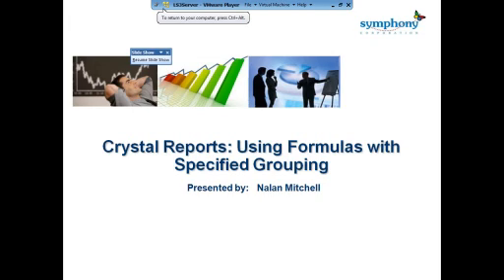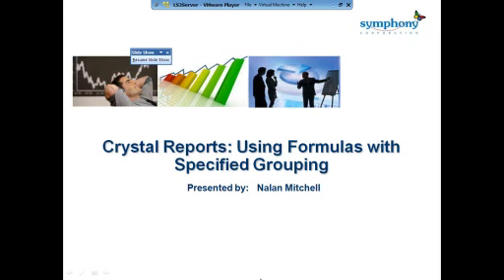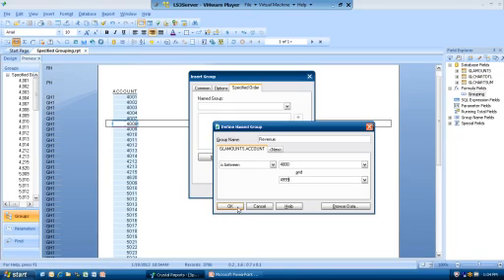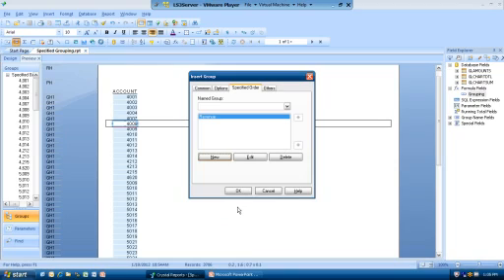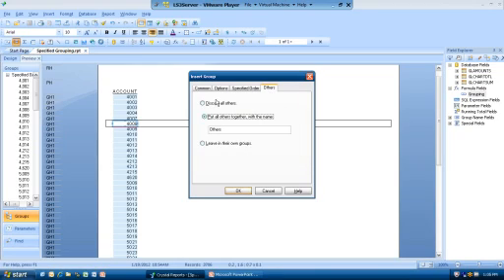Crystal Reports Tip of the Week_ Using Formulas to Work with Specified Grouping